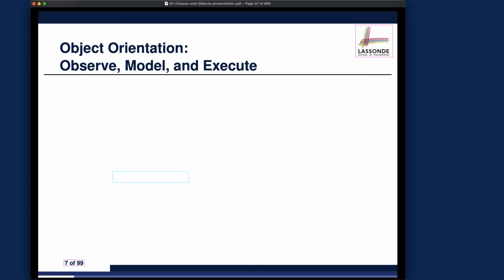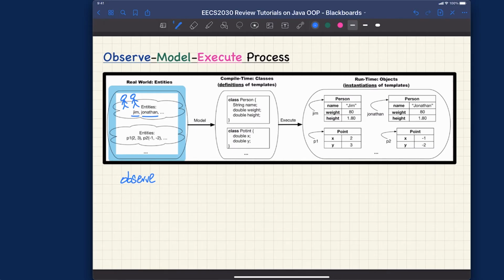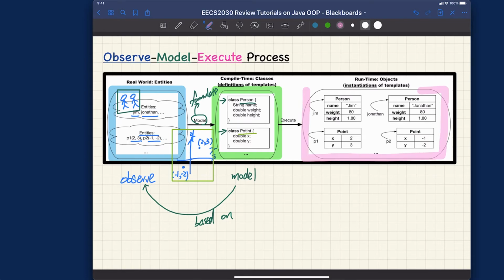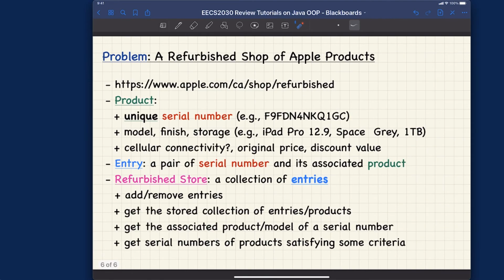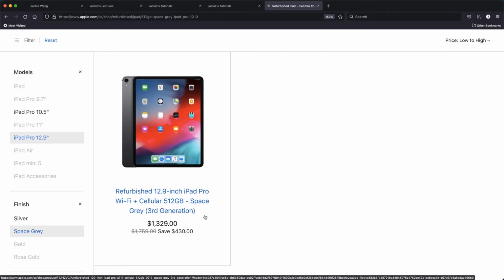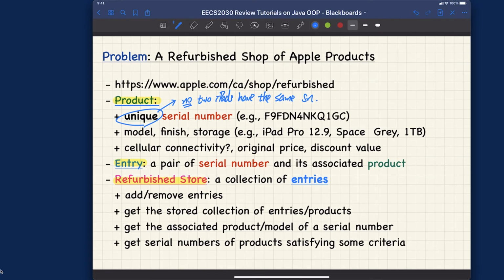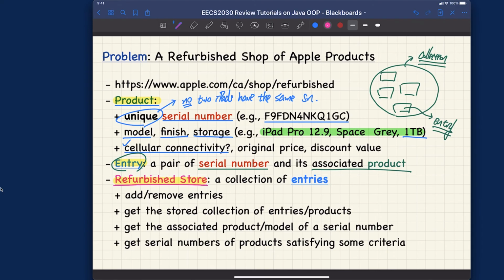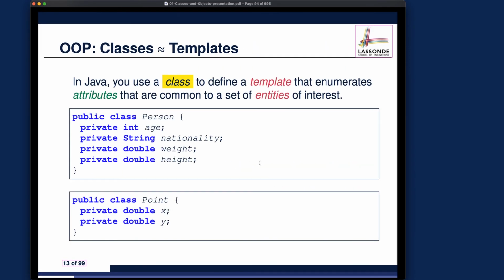[HD] EECS2030 F21 - Review Tutorials Week 1 - Part 2 - Object Orientation, Motivating Problem